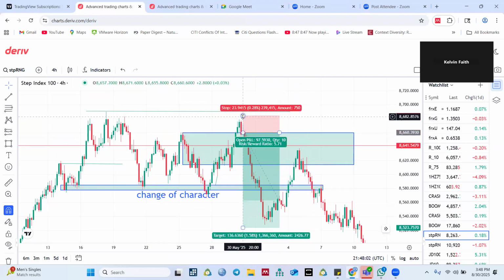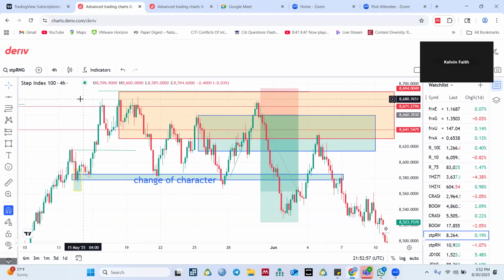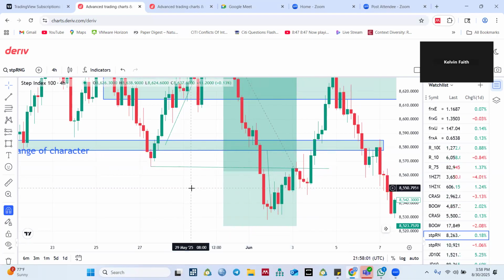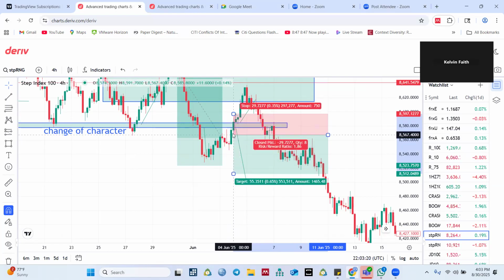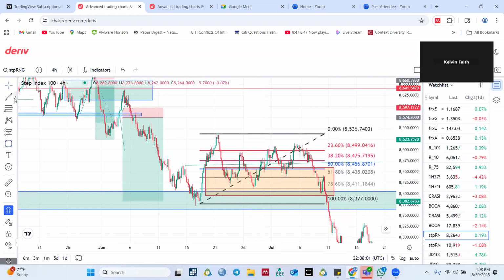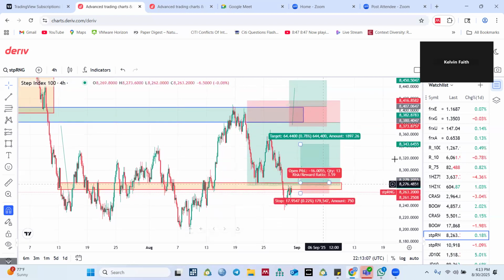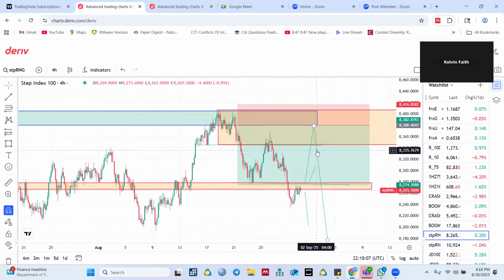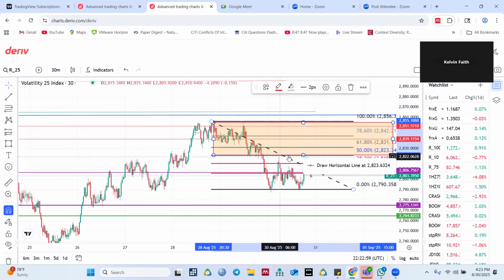Kelfa pips lesson 10 putting all together